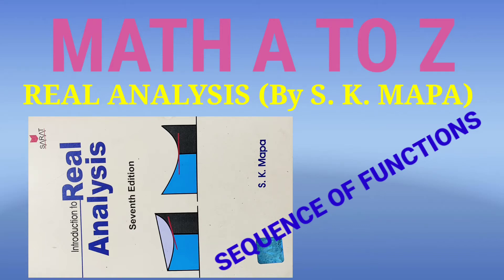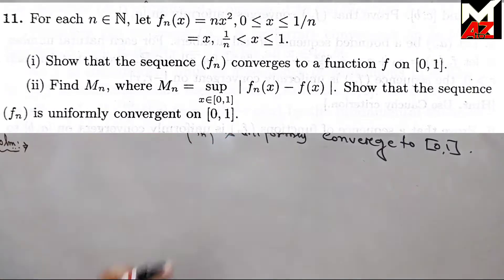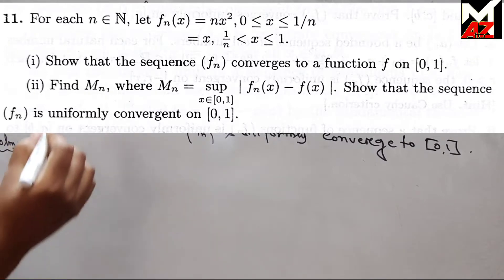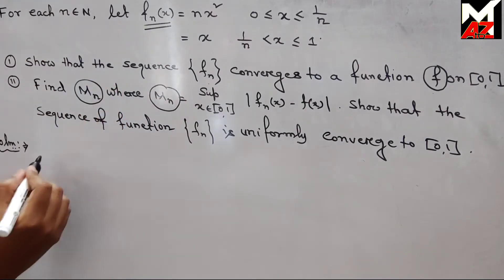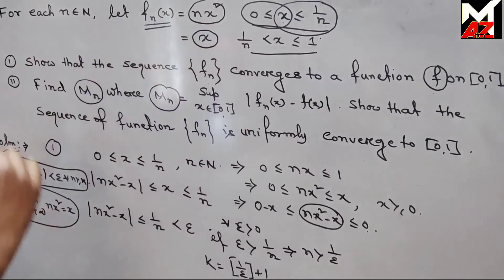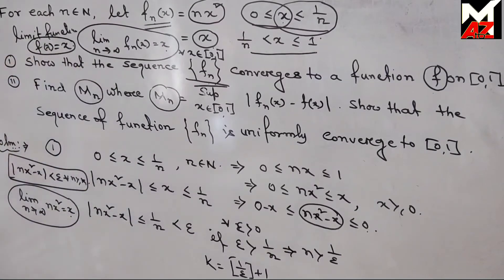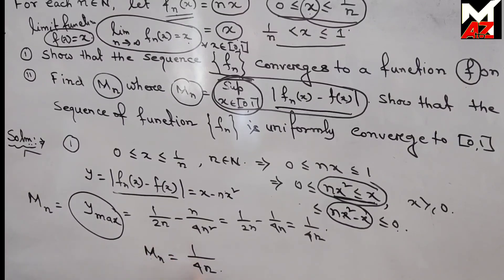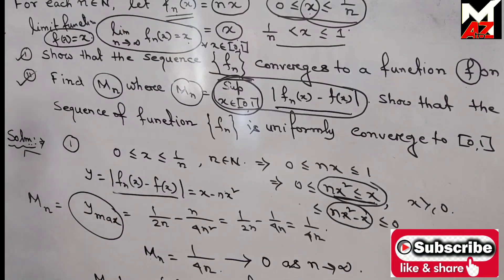f_n(x)=nx^2, 0 le xle1/n;=x, 1/n lt x le 1. Show that the sequence {f_n(x)} converge to a function f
Rajkishor Patra (M.Sc, Jadavpur University)

This video content solution of an important problem from (Exercise-24 Problem no 11) the book of Real Analysis (By S. K. MAPA)